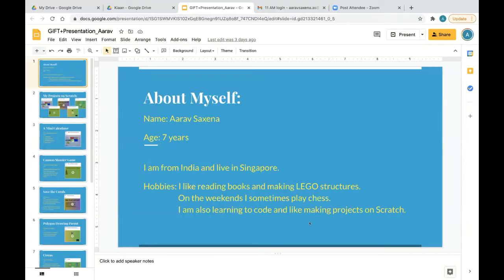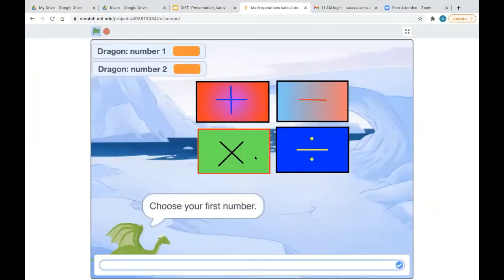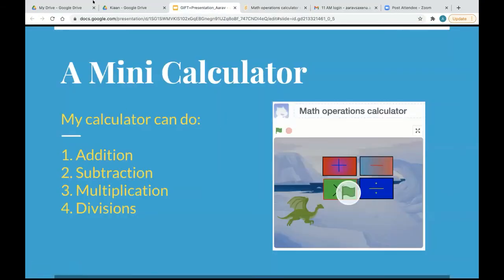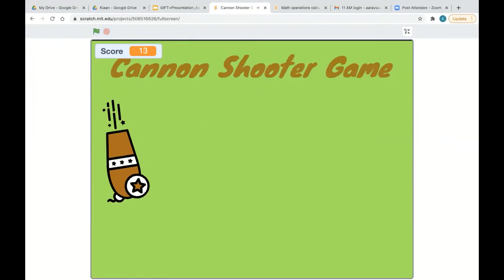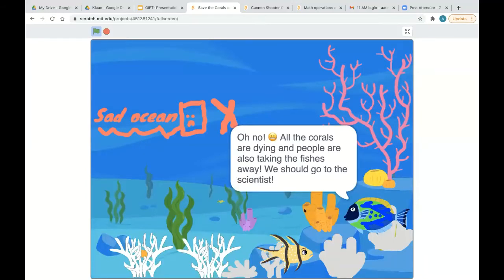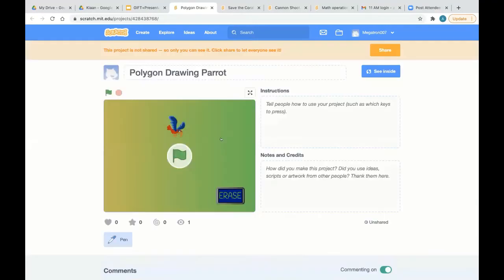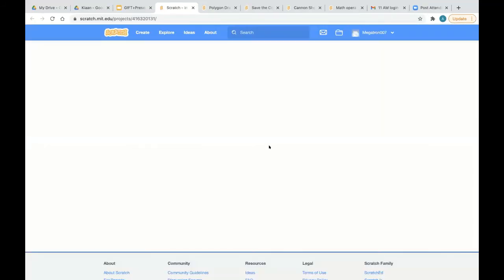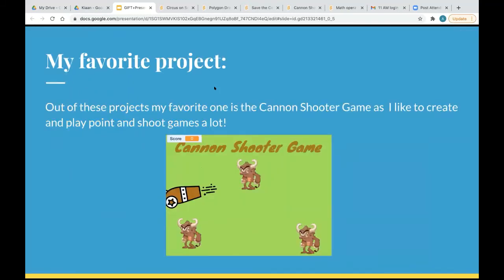Aarav Saxena Singapore